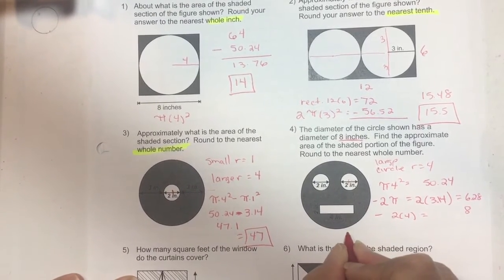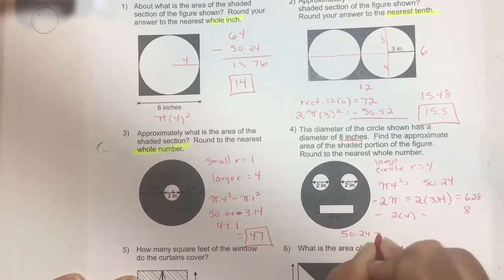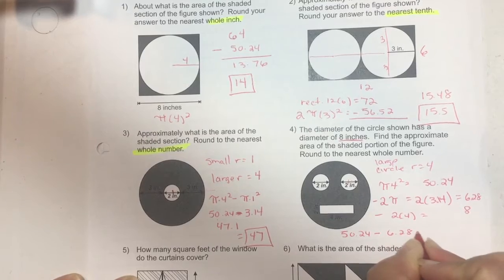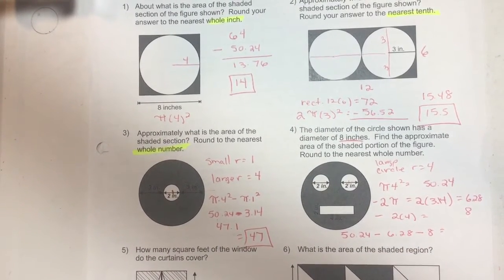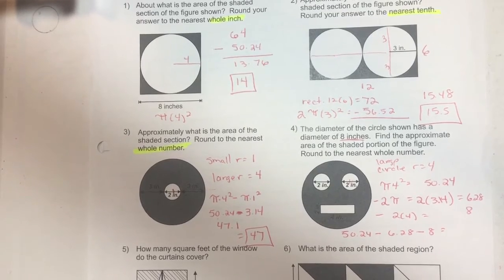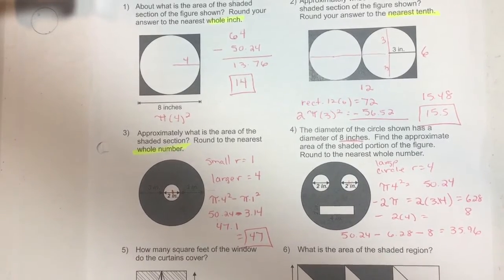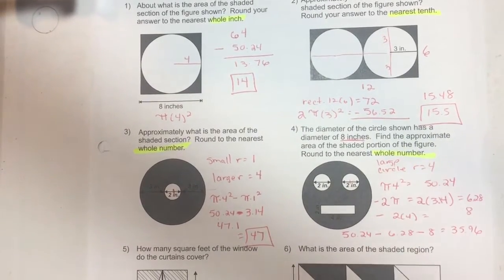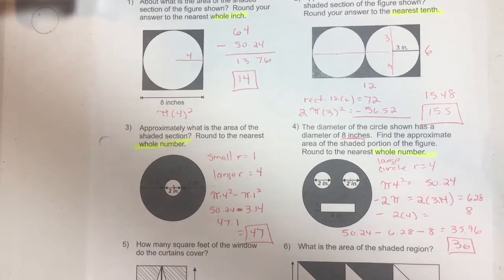Answers page 44